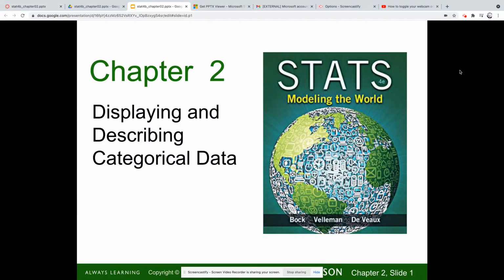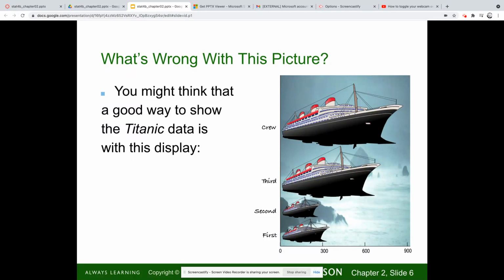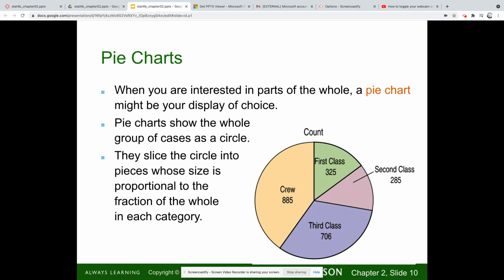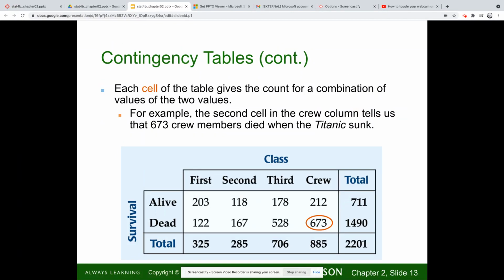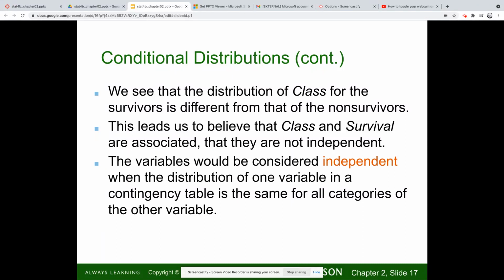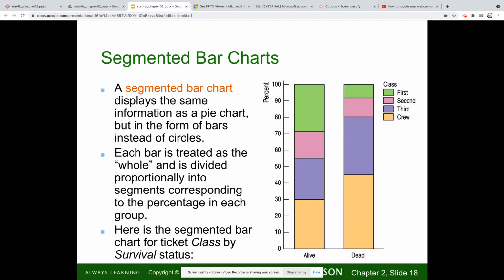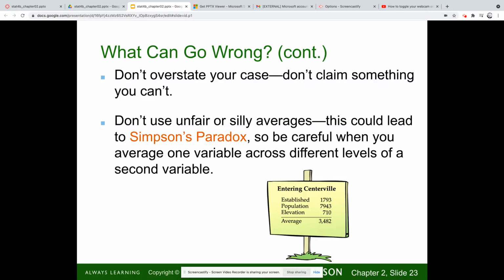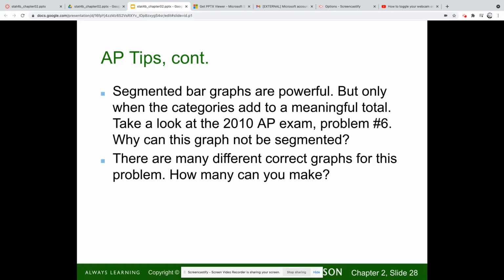AP Stats - Chapter 2 - Displaying and Describing Categorical Data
Tom Adams teaches how to present data through the use of bar charts, segmented bar charts, frequency tables, contingency tables, and pie charts.